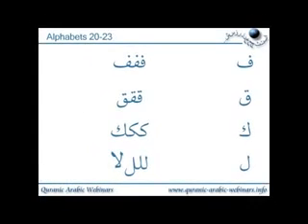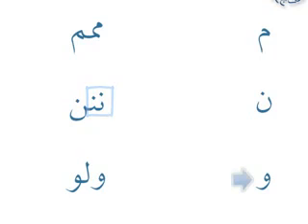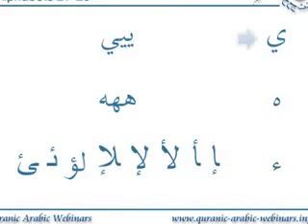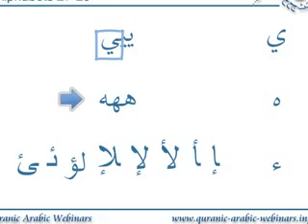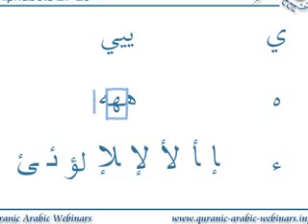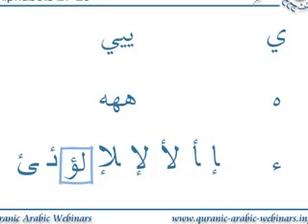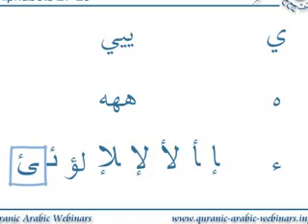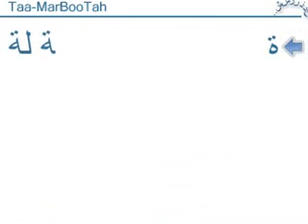11,QAW Adult Tajweed Lesson 9 Part 2 Recognizing The Joined Up Arabic Letters